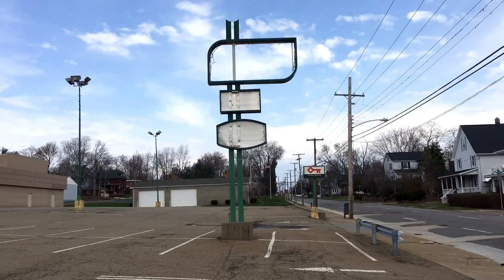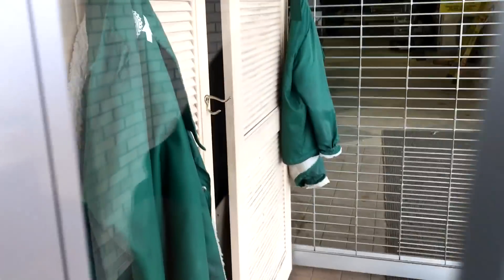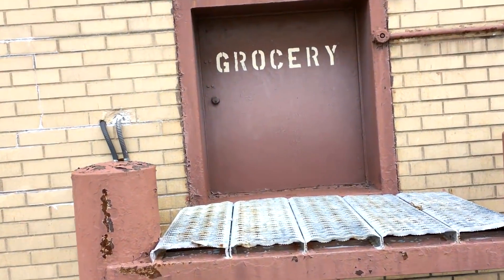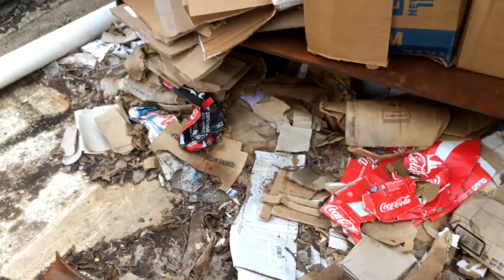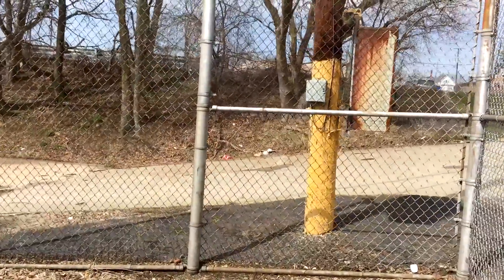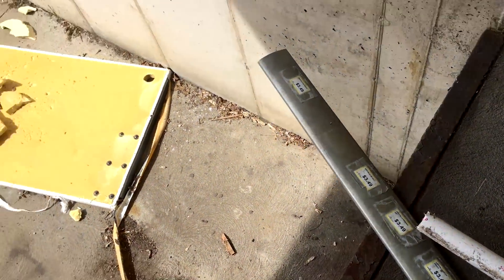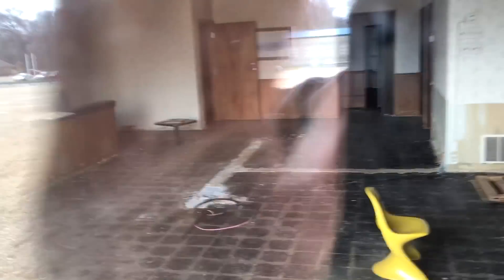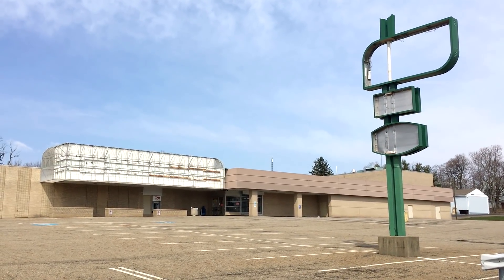EXPLORING ABANDONED FISHERS FOODS Grocery Store Supermarket - Raw Footage Cherry St Canton Ohio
Second Abandoned Fishers Foods location in Canton Ohio. Raw footage exploration, pretty interesting!